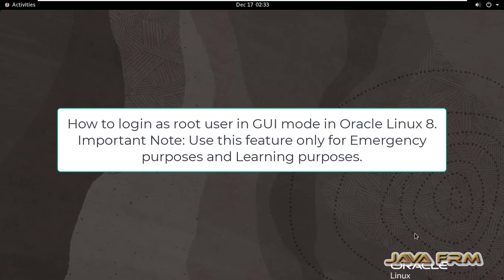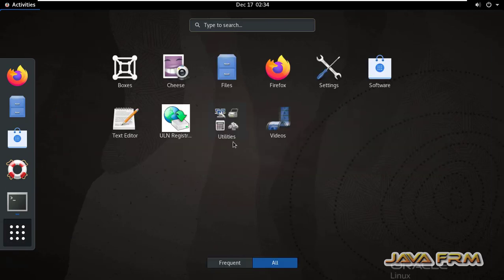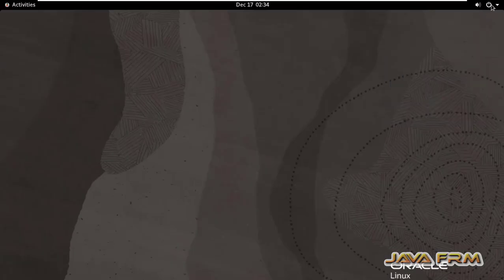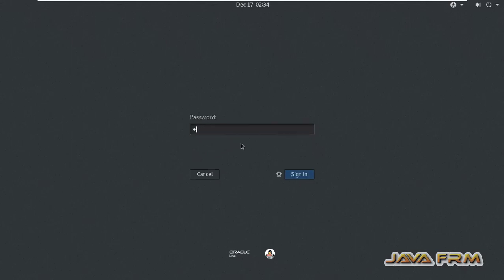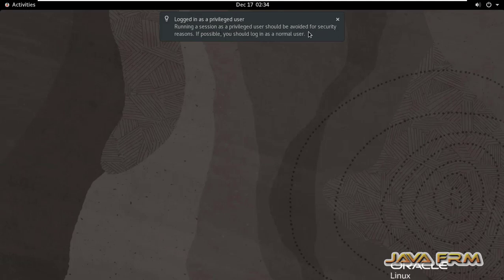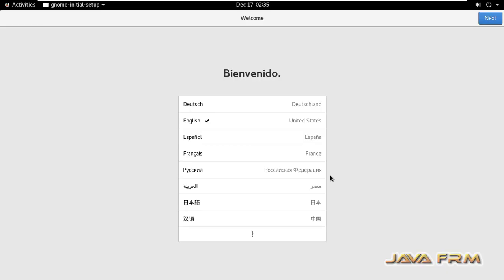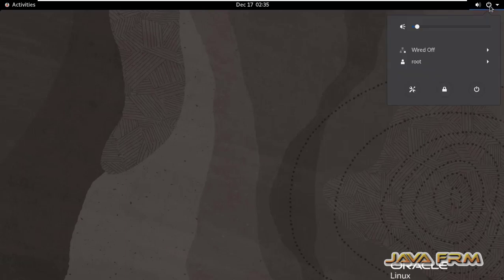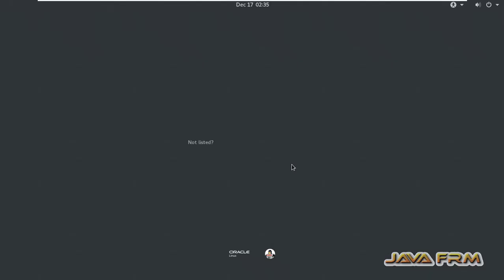How to login as a root user in GUI mode on Oracle Linux 8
In this video we are going to see how to login as a root user in GUI mode on Oracle Linux 8.